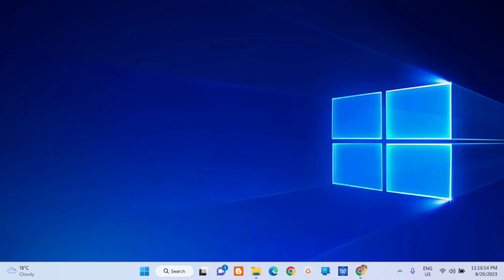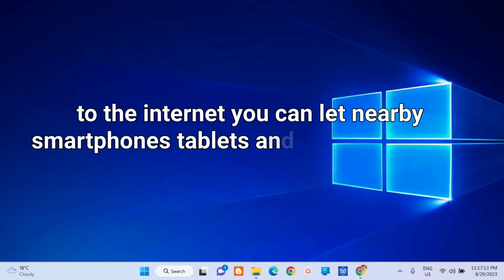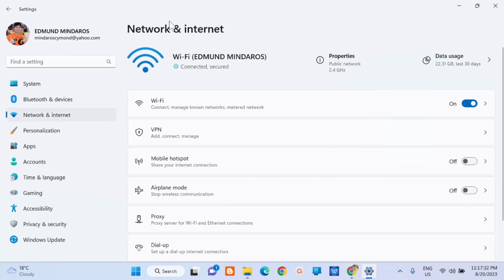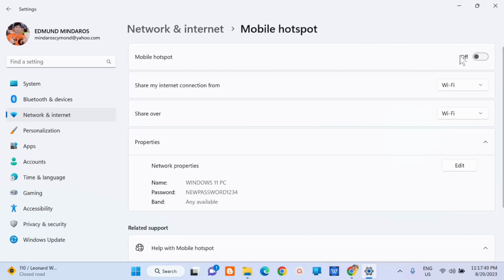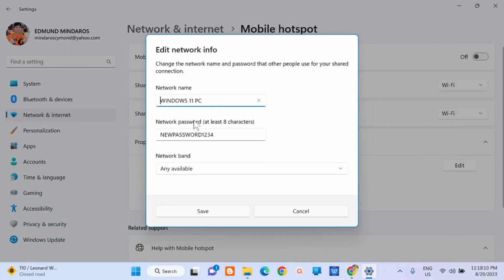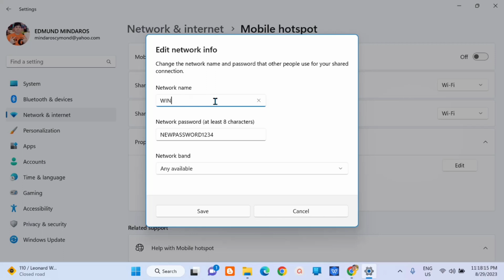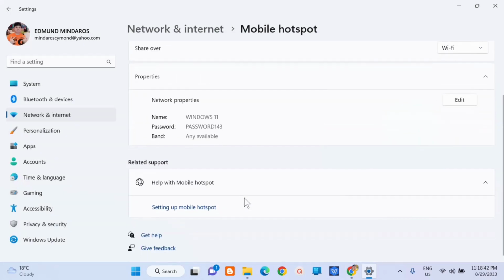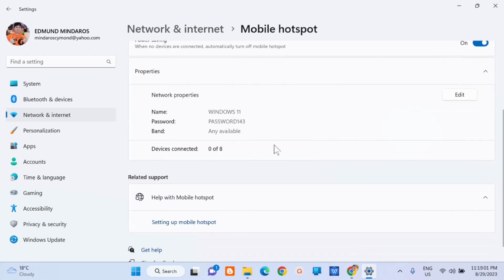How To Set Up a Mobile Hotspot in Windows 11 | How To Share Internet Connection in Windows 11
Learn how to effortlessly set up a mobile hotspot on Windows 11 with our step-by-step guide! In this tutorial, we'll walk you through the simple process of turning your PC into a Wi-Fi hotspot, allowing you to share your internet connection with other devices on the go. Whether you're working remotely, traveling, or just need a quick connection solution, our comprehensive tutorial has got you covered.

Mobile hotspots allow a device to share its internet connection with other nearby devices. If your Windows 11 device is connected to the internet, you can let nearby smartphones, tablets, and laptops connect to the internet through your machine.

How To Fix Wi-Fi Icon Missing From Task Tray in Windows 11 | Wifi Icon Solved 100%

Windows 11 makes it very easy to configure a mobile hotspot and share your internet with other devices. To enable mobile hotspot on your Windows 11 device:

1. Launch the Settings app from the Start menu.
2. From the sidebar, select Network & internet and then select the Mobile hotspot tab.
3. Toggle the Mobile hotspot switch to On.
4. From the Share my internet connection from dropdown, select your preferred option (WiFi or Ethernet)
Your hotspot is now ready to be connected to.